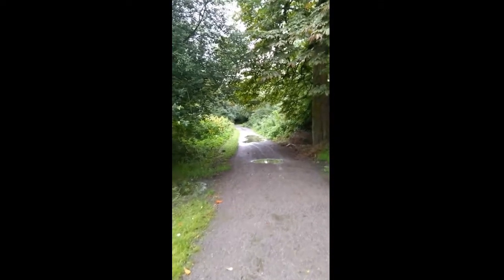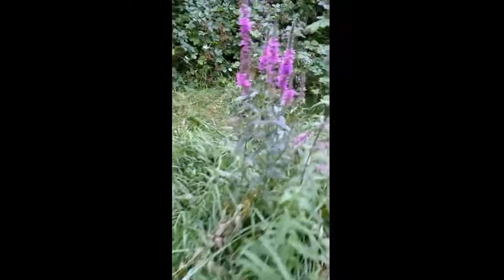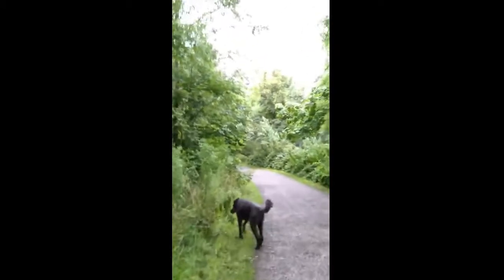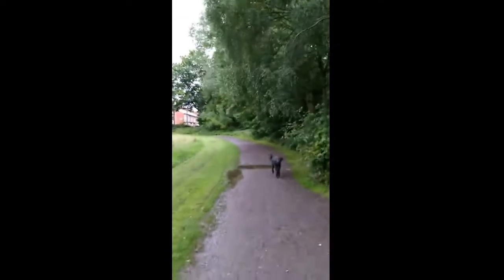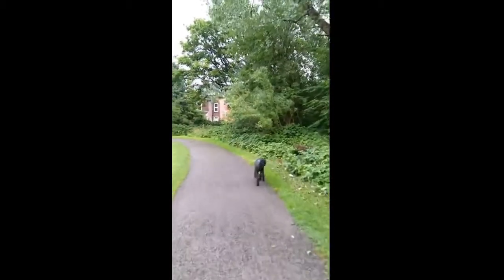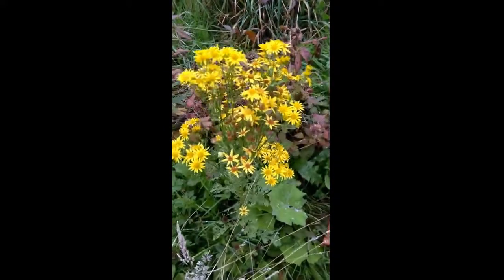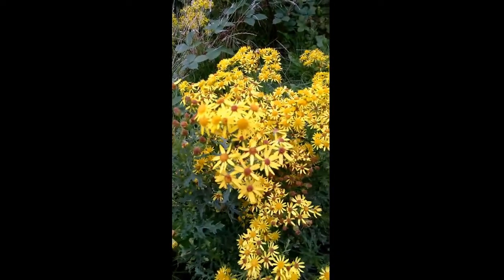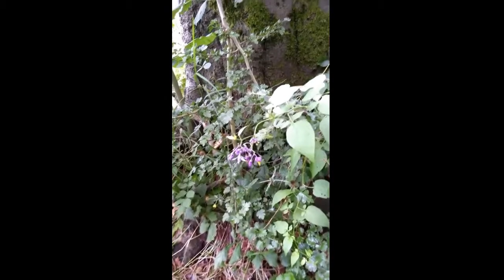Herb Walk #9 Platt Fields Park, 5th Aug 2020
A walk along the southern path in Platt Fields Park, Manchester on 5th Aug 2020, looking at bistort, willowherbs, ash, yarrow, ragwort and woody nightshade.